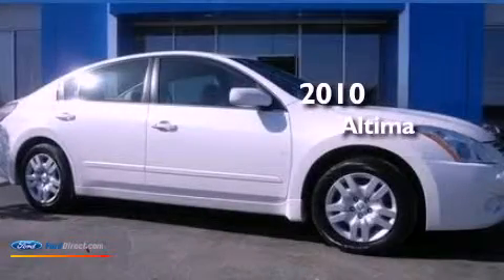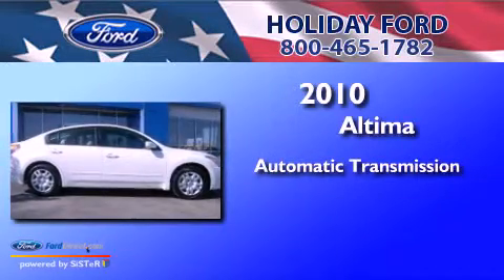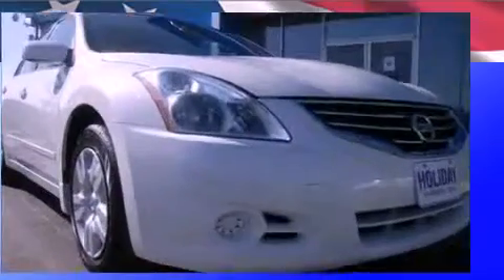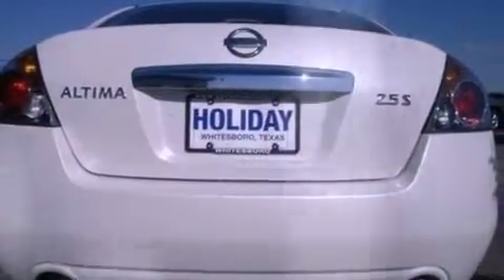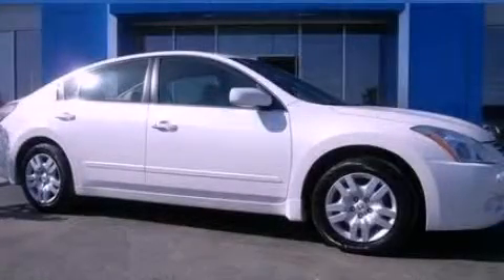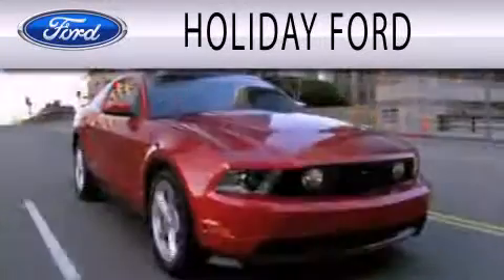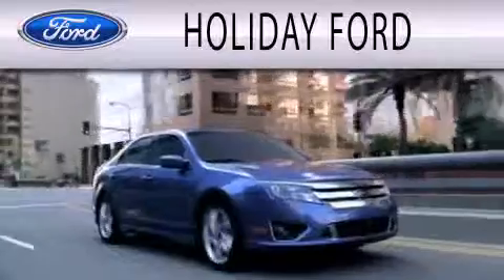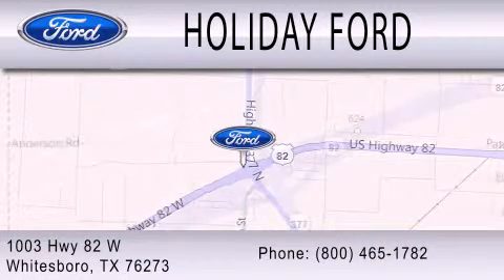2010 NISSAN ALTIMA Whitesboro TX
Year : 2010
 Make : NISSAN
 Model : ALTIMA
 Engine : 2.5L I4 16V MPFI DOHC
 Trans . : AUTOMATIC CVT
 Exterior : WHITE / TAN
 Miles : 36,157

 Stock : FP532620